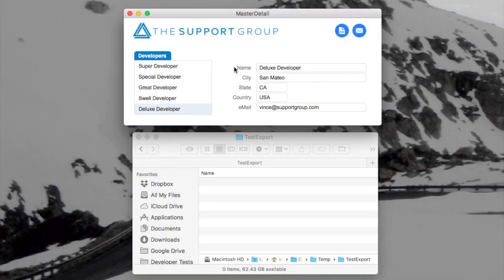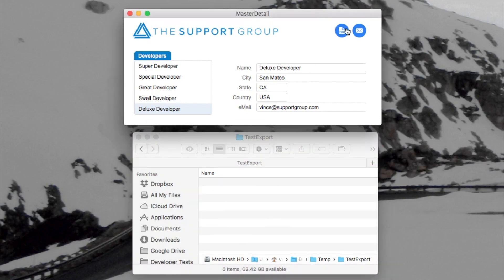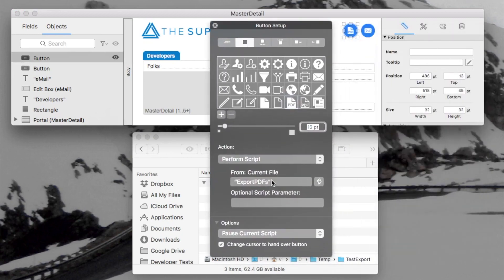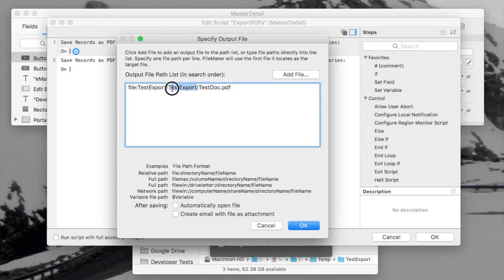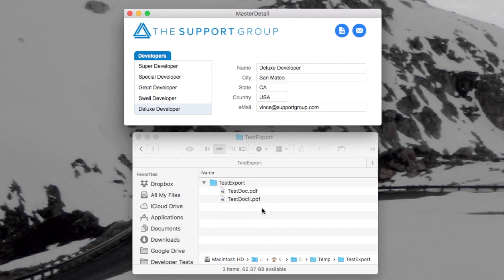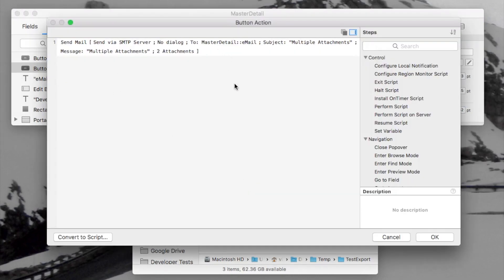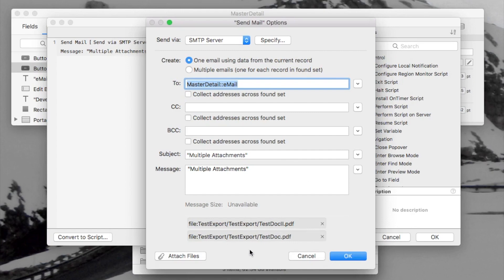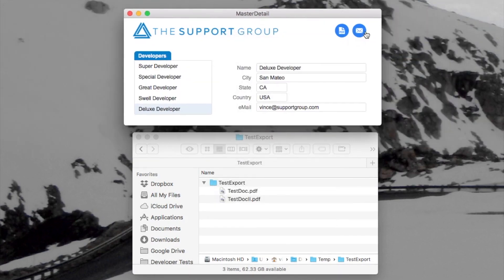FileMaker 17 File Export Demo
FileMaker 17 offers new file export features including the ability to attach multiple files to an email message and spontaneously create folders/directories.